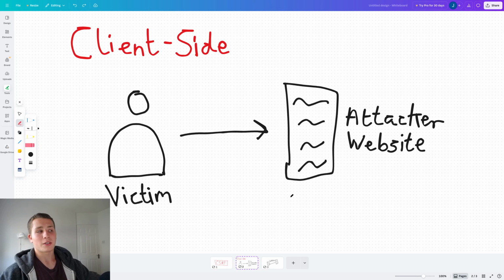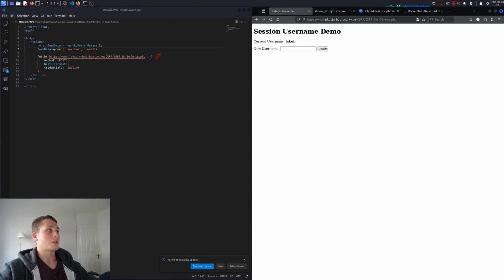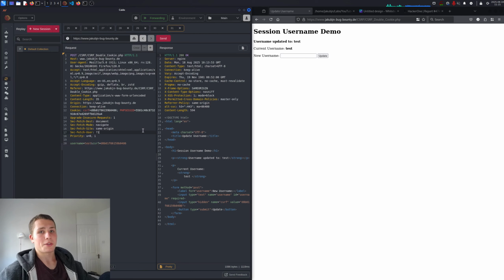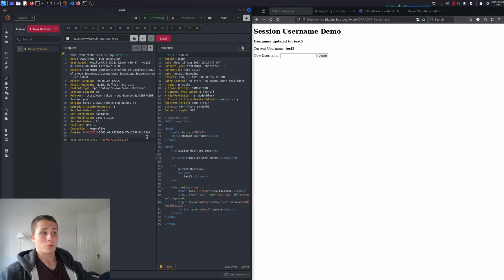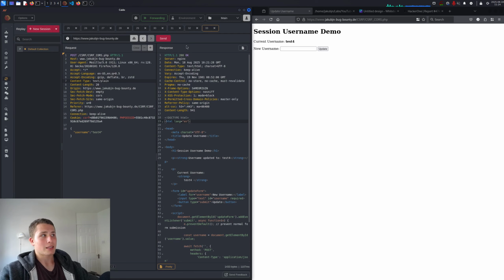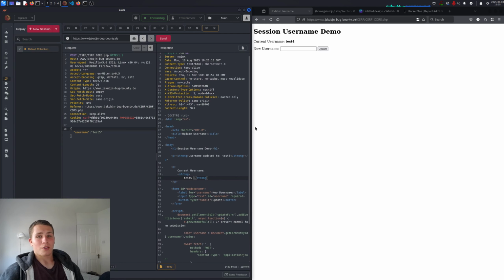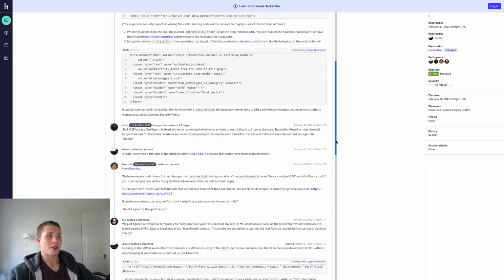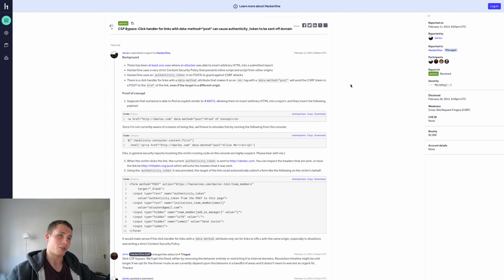Cross-Site Request Forgery in Bug Bounty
In this video, I explain Cross-Site Request Forgery (CSRF). An important web vulnerability that every hacker should know well. I also show mitigations that websites have put in place against CSRF, and way we can bypass them. Finally, I finish with a real bug bounty example demonstrating CSRF in a production website.